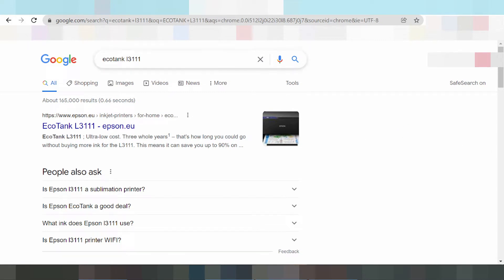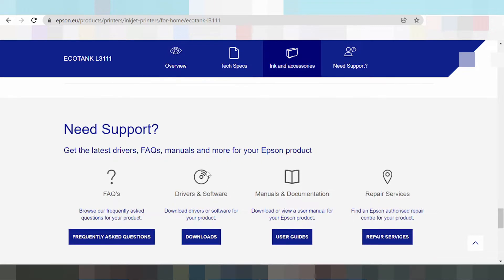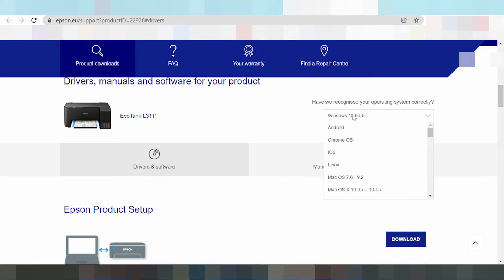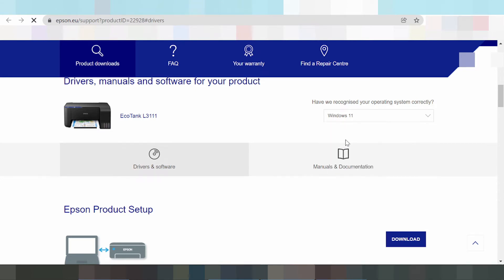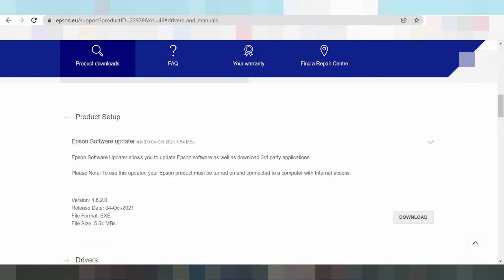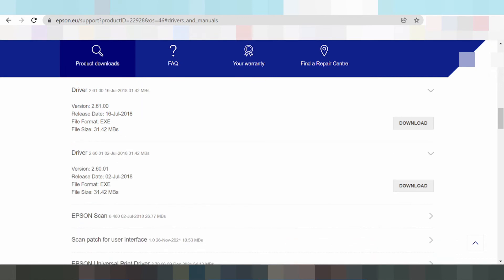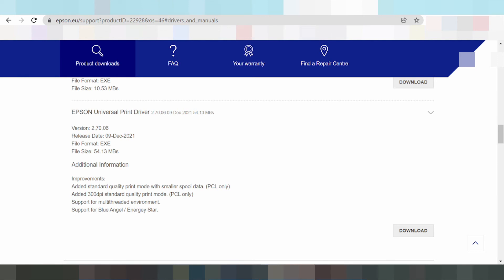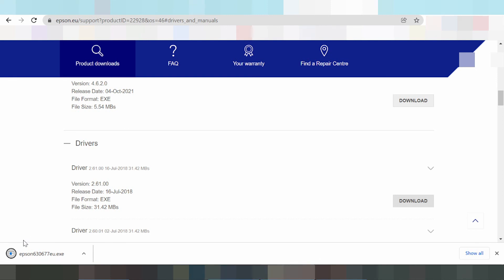ECOTANK-L3111 Driver Download Windows 11 Setup Instruction